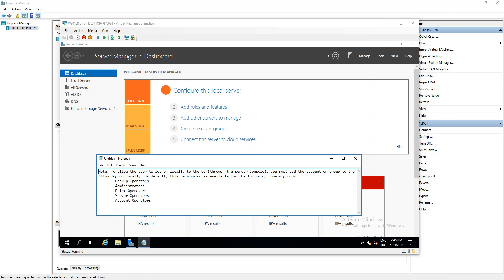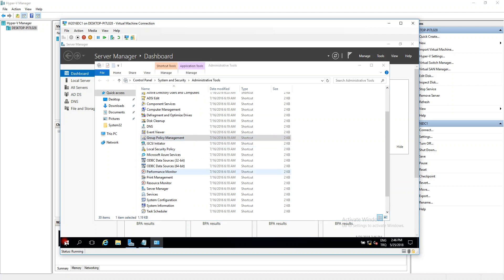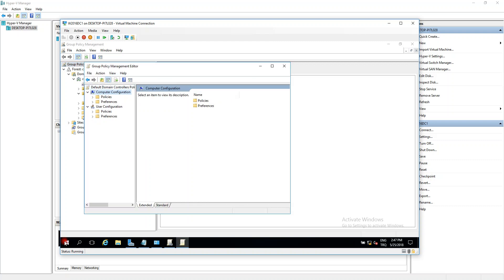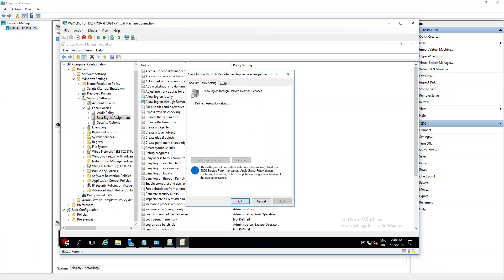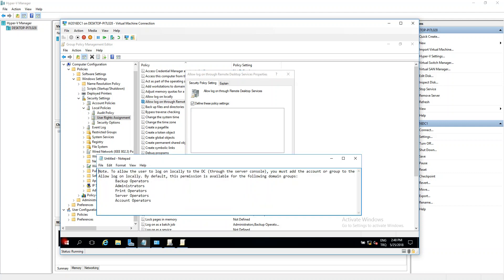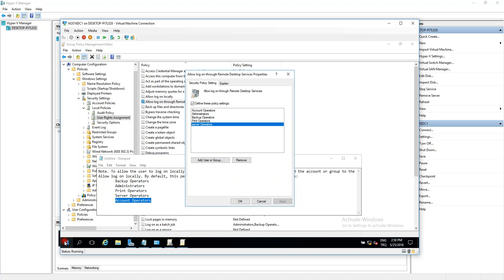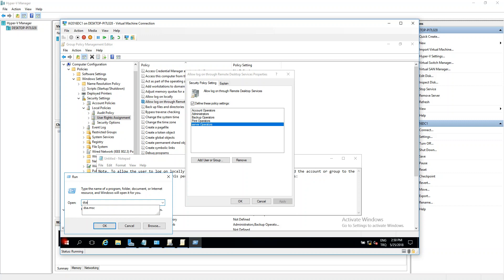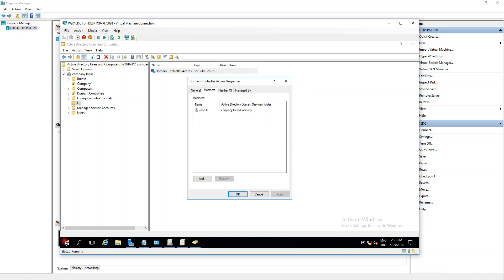Allow non-administrators RDP Access to Domain Controller on Windows Server 2016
By default, only the members of Domain Admins group have the remote RDP access to the Active Directory domain controllers‘ desktop. In this article we’ll show how to grant domain users (non-admin user accounts) RDP access to the domain controllers without granting administrative privileges.